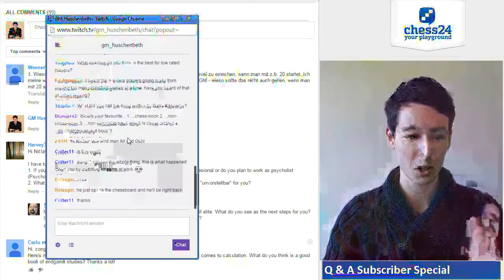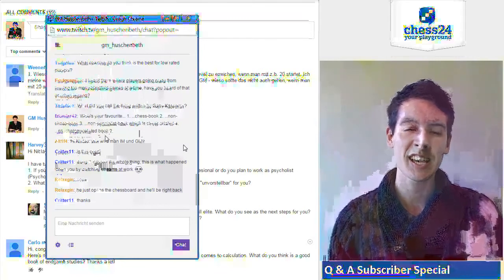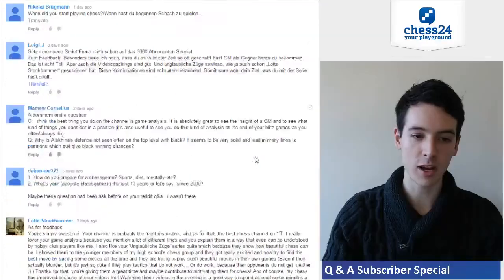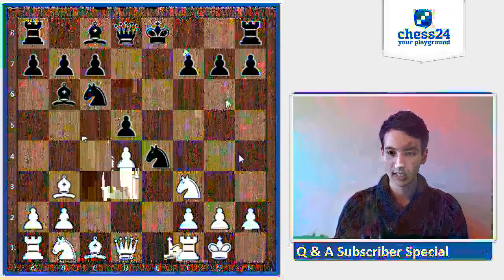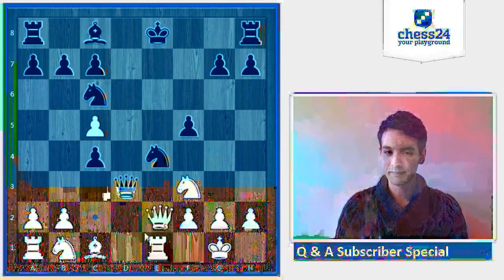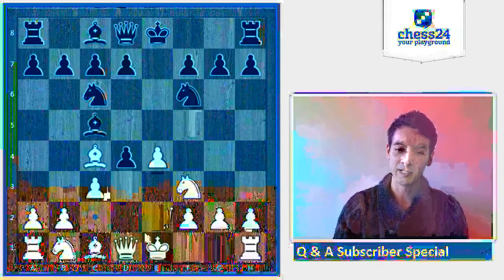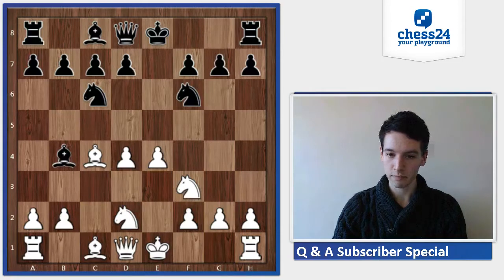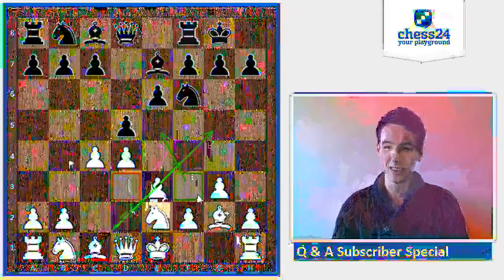Q & A 3000 Subscriber Special (3)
I recorded a livestream on twitch, and answered for 1,5 hours questions that people have asked in the comments of my announcement and during the livestream in the chat. Below you can find all the questions and at which time I answered them.

List of recommended books:

Perfect your Chess by Volokitin & Grabinsky
Analytical Manual by Dworetzki
Grandmaster Preparation: Positional Play by Aagaard
Endgame Manuel by Dworetzki
How to Play Chess Endgames by Mueller & Pajeken
My Great Predecessor Series by Kasparov

0:24 Tadp0lee asked: Tips to solving puzzles?
0:55 What opening do you think is the best for low rated players?

2:56 Paulquappen asked: I heard there where players going crazy from playing too many blindfold games at a time, have you heard of that or urban legend?

4:00 Blunder42: What's your favourite... 1. ...chess-book 2. ...non-chess-book 3. ...non-specialist-book which is chess related 4. ...psychology-related book ?

1. The Joys of Chess: Heroes, Battles and Brilliancies by Hesse
2. Pillars of the Earth by Follett
3. Endgame by Brady (Bobby Fischer biography)
4. The Seven Deadly Chess Sins by Rowson

8:41 Alt1f4 asked: How does one become IM or GM?

12:58 Alex1901 asked: 4.How would you analyse and/or play from this position on: 1.e4 e5 2.Nf3 Nc6 3.Bc4 Bc5 4.c3 Nf6 5.d4 exd4 6.0-0?

15:49 TheRealShadowBit asked: In the Catalan I like to not develop my king-side knight to f3, but place it on e2 instead after moving the e-pawn to e3 with the idea of controlling a long diagonal with my catalan bishop, possibly pinning down a knight or even win a rook if my opponent makes a mistake. What do you think of this and what problems might arise?

Thank you for all your questions and I hope I was able to provide satisfying answers :)